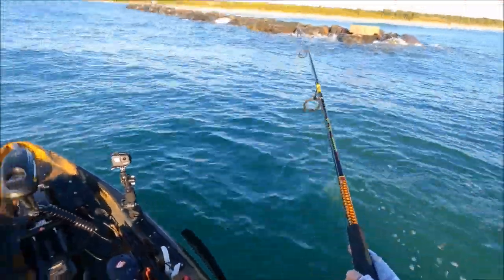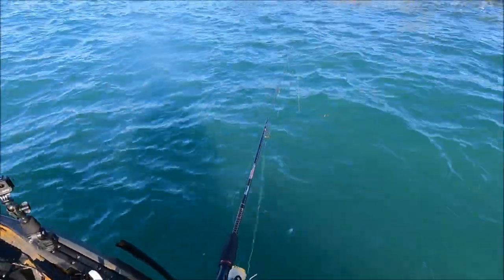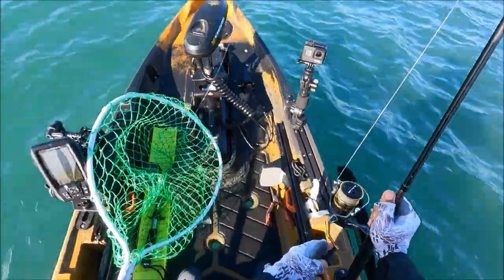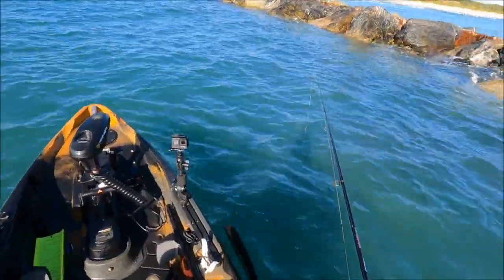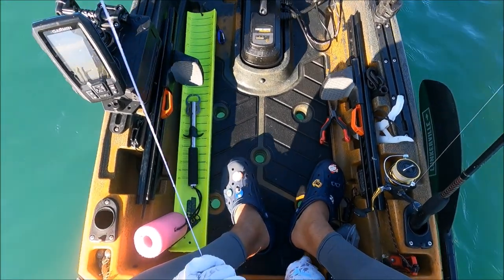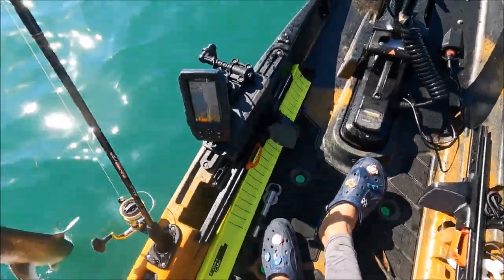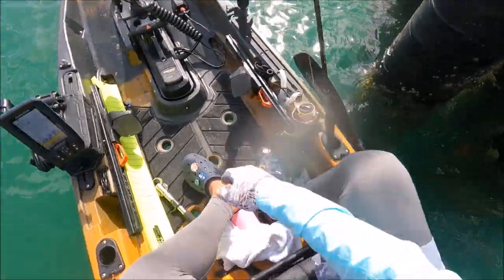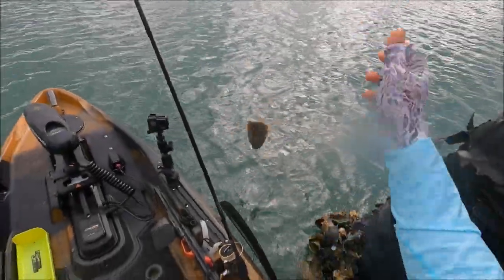DANGEROUS Jetty Rocks While Fishing At Port Canaveral...Unless You Have An Old Town Autopilot Kayak!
What a great day fishing from my Old Town Sportsman Autopilot 120 kayak at Port Canaveral today! I caught so many different fish and enjoyed the beautiful Florida winter weather! Jetty rocks can be very dangerous especially with waves and current while kayak fishing! That is why I feel very safe with Old Town Spot Lock feature! Holds me in my exact position and still fish very close to action!
I am very excited to share my new patreon page with you guys as you can become an exclusive member patron and take advantage of all the exclusive benefits, early access, patron only updates, shot out and secret honey hole locations PLUS if you become a member as a bonus, you will be fishing with me!😎 Here is the link to become a patron! Thank you so much for the support!
"Fish On Florida" for tips and tricks, bait, lures, gear used!
Big thanks to Travel Country Outfitters! They are my local outdoors adventure retail store located in Orlando, FL where I have purchased all my Kayaks and accessories!

✔ KAYAK AND FISHING ACCESSORIES

*Fish-N-Mate 310 Lg Cart with Poly Wheels (No Front Wheel)
by Angler's*

*ENGEL COOLERS 30 QUART COOLER/DRY BOX - 4 ROD HOLDERS*

*Fiblink Surf Spinning Fishing Rod 3-Piece Graphite Travel Rod Portable Spin Rod*

*3 Pack Pompano Rig Beach/Pier/Surf Fishing Rigs #1 Circle Hook 25# Mono line(Chartreuse/Green)*